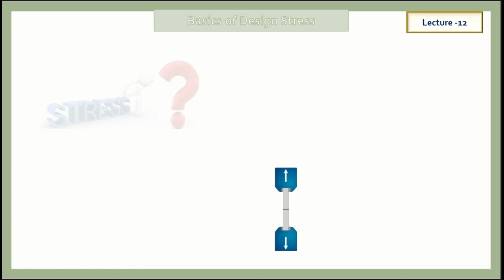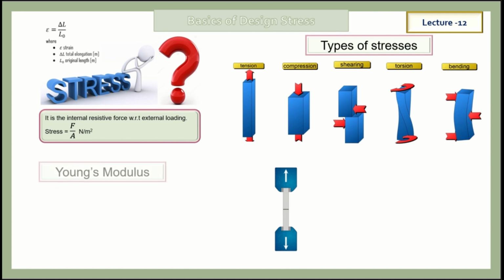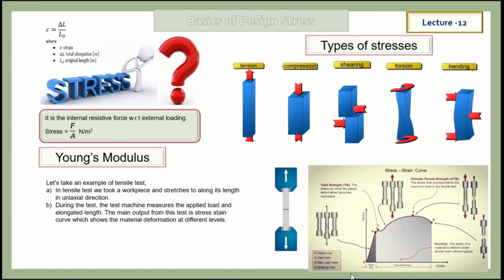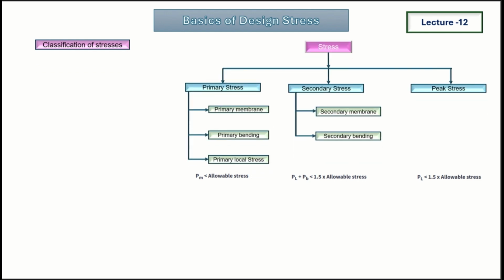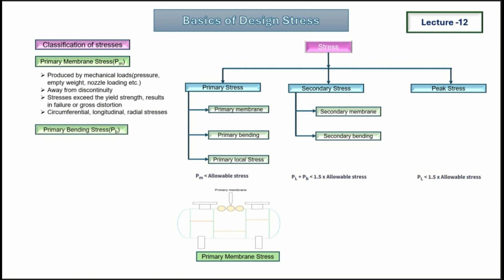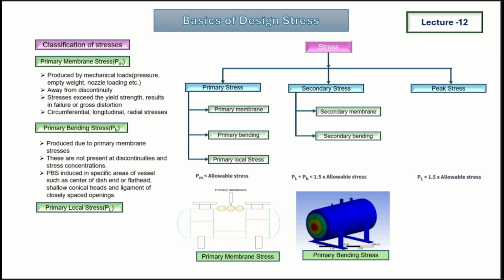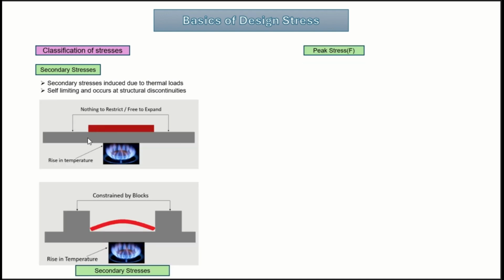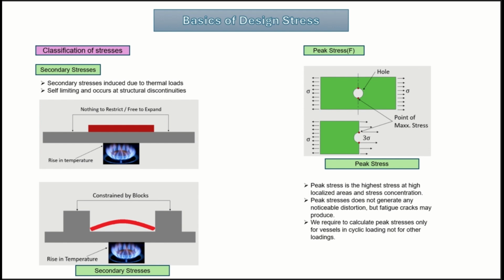Basics of Design Stresses ASME BPVC Sec VIII Division 1 lecture 12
Hello Engineers, In this Video I clearly explains about Basics of design stresses according to ASME BPVC Section-VIII Division-1 code

Topics Covered:
1. what is stress and types of stresses
2. Peak and local stresses
3. Classification of stresses
4. Primary and secondary stresses